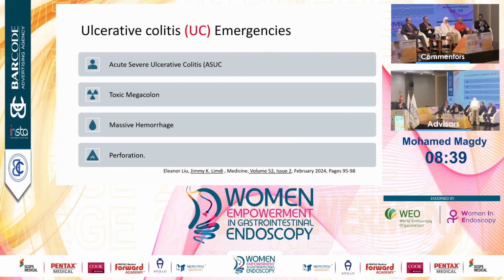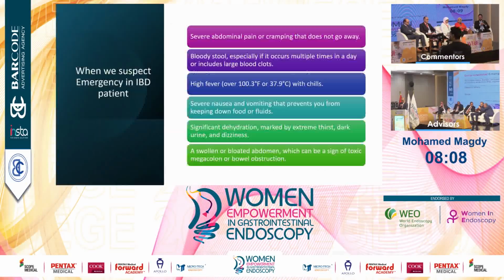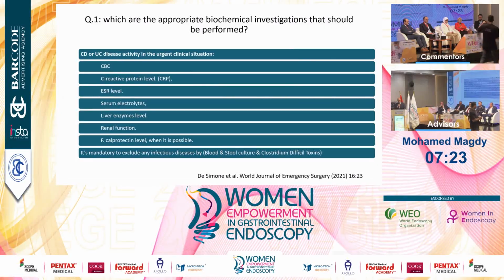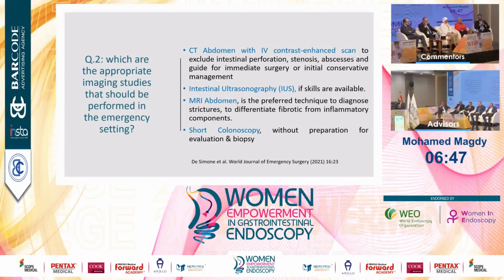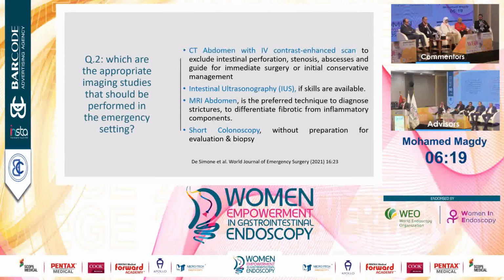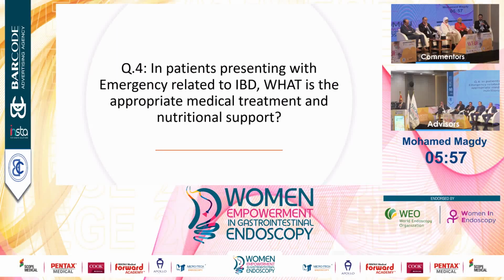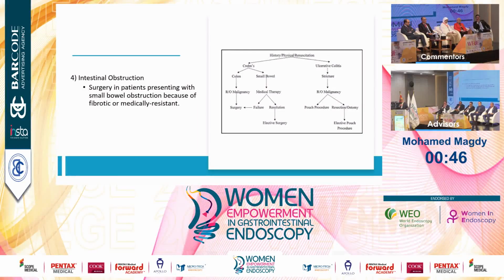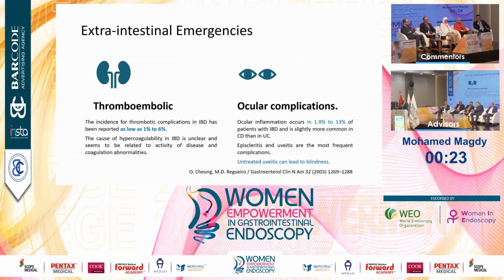Emergencies in IBD by Dr.Mohamed Magdy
WEGE 2025; Session 7: EMERGENCIES…HOW TO DEAL?  during the 2nd Annual Meeting